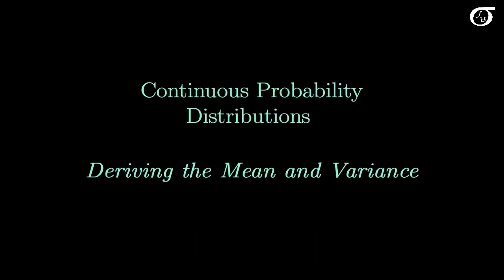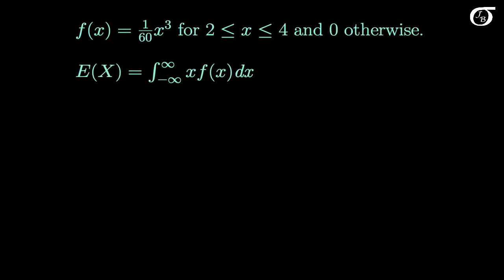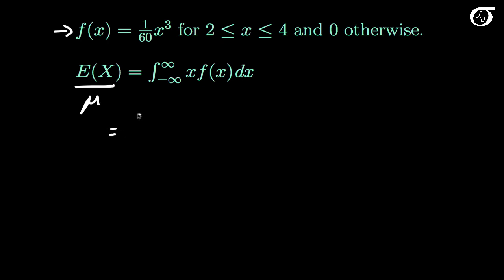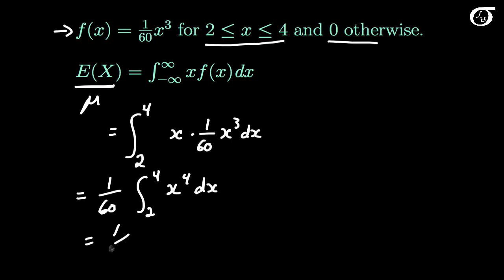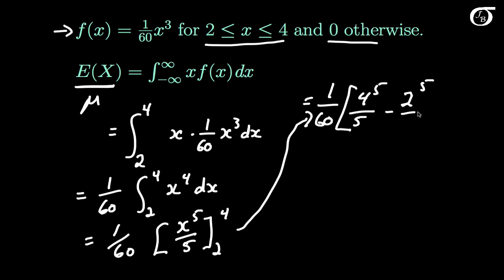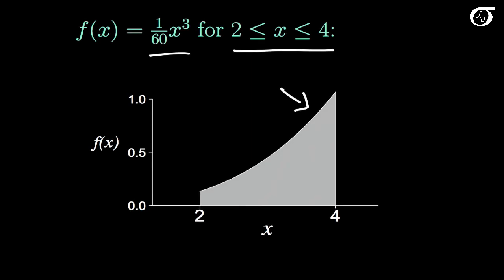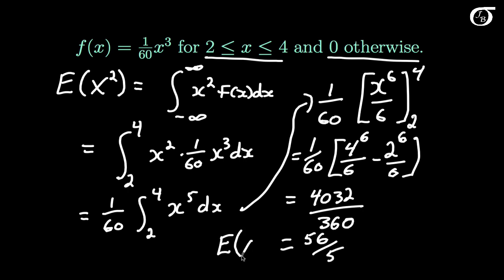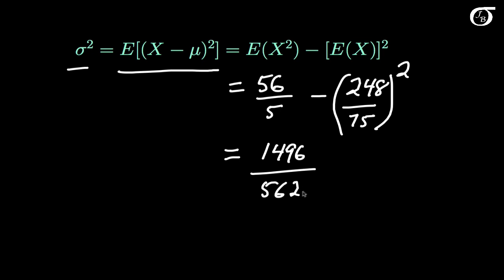Deriving the Mean and Variance of a Continuous Probability Distribution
I work through an example of deriving the mean and variance of a continuous probability distribution.  I assume a basic knowledge of integral calculus.